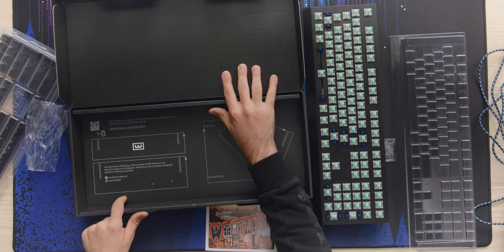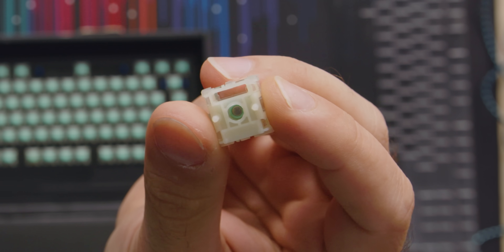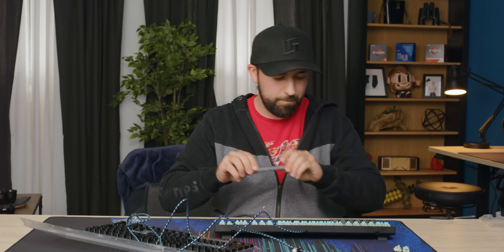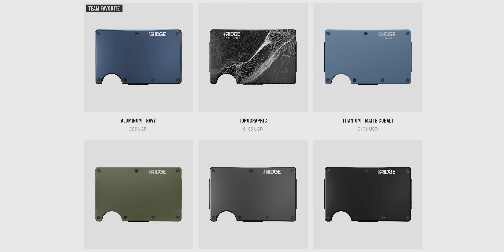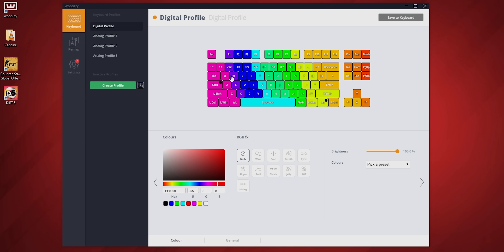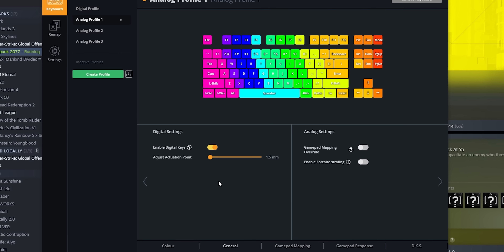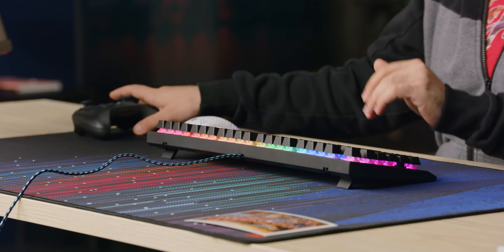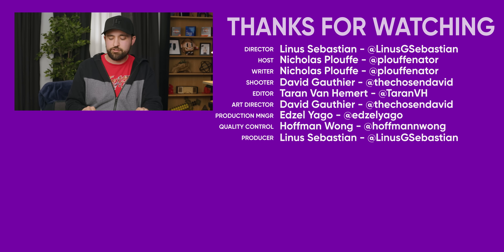Joystick Like CONTROL On A Keyboard?! - Wooting two HE Analog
Save 10% and Free Worldwide Shipping by using offer code CIRCUIT

The Wooting two HE Analog keyboard simulates gradual movement and control like a joystick. It's not 100% perfect but it's something that can make driving and flying a bit easier in games if you only have a mouse and keyboard.

Buy Microsoft Xbox Series X Controller
On Amazon (Paid Link)
On Best Buy (Paid Link)
On BHPhoto (Paid Link)
On NewEgg (Paid Link)

CHAPTERS
0:00 - Intro
0:33 - Unboxing and overview
1:49 - Assembly
2:39 - First impressions
3:22 - Sponsor - Ridge Wallet!
3:44 - RGB and typing impressions
4:32 - Wootility software impressions
5:37 - Playing games
6:46 - Conclusion